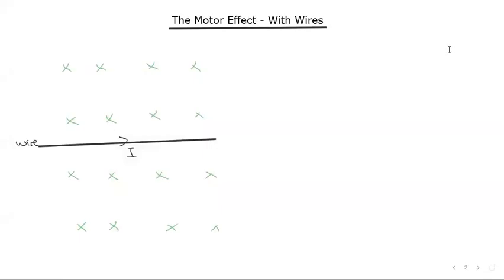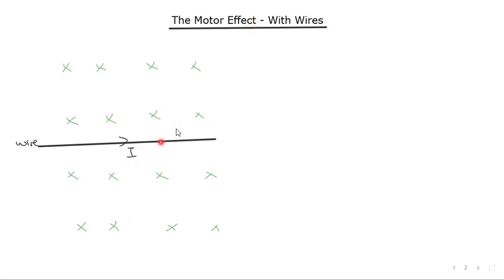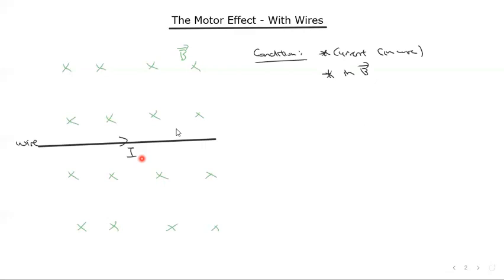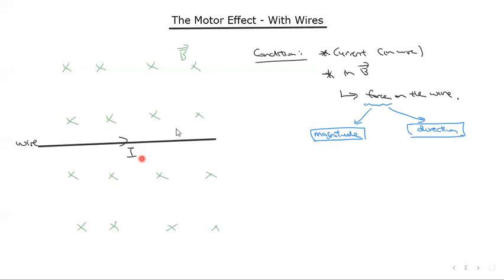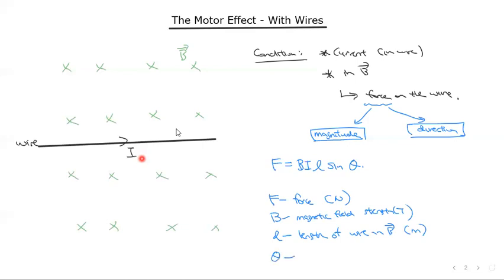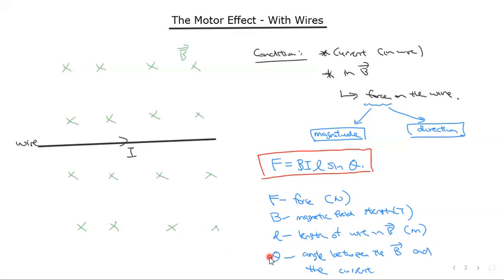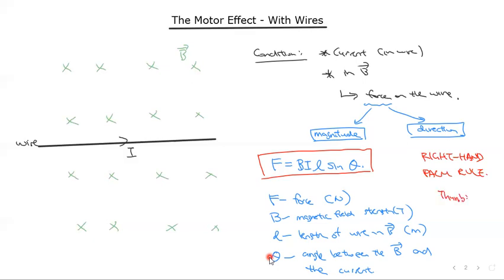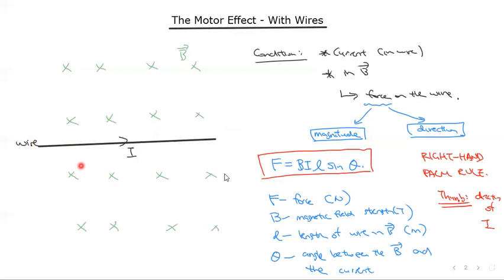Motor Effect (on Wires) - The Basics (F=BIL)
The Motor Effect - covering the basics, the formula F=BIlsin(theta) and right hand palm rule (determine direction of force.)